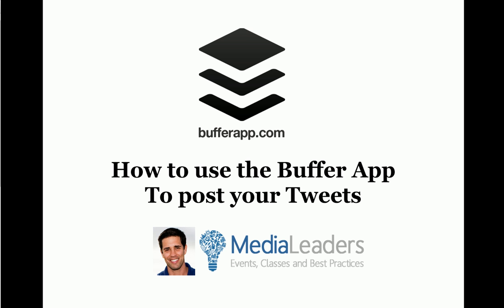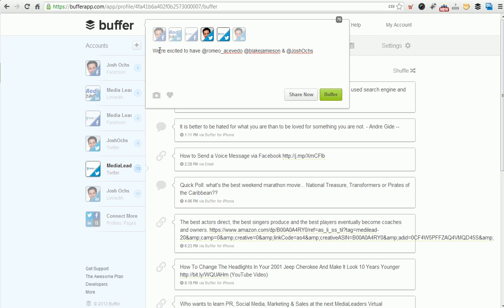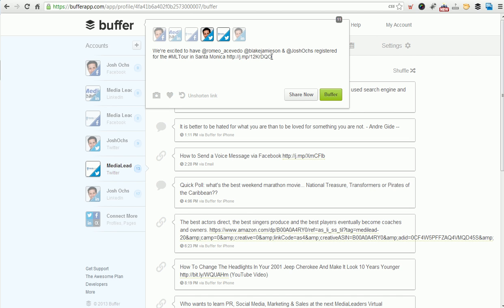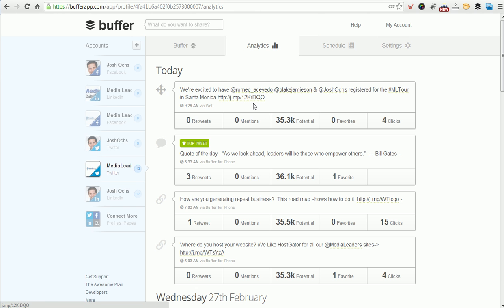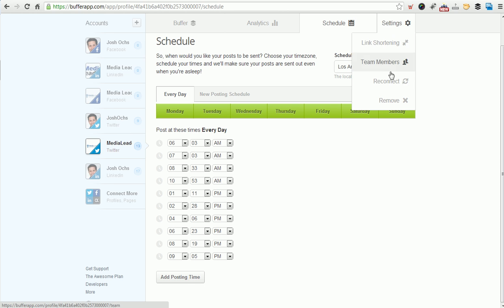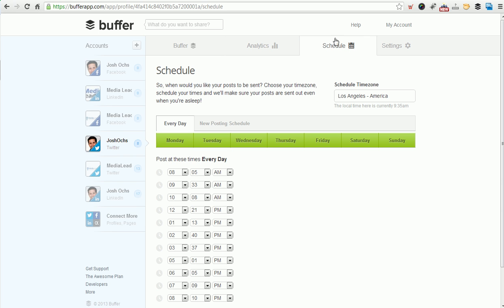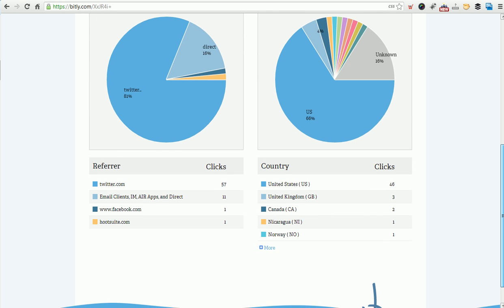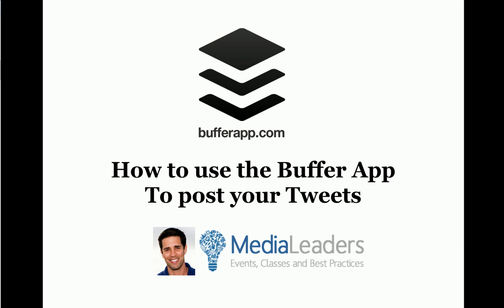"Use the Buffer App to space out your social media engagement" by @JoshOchs of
In this video Josh Ochs outlines several ways to use Buffer to send out Twitter content.
He shows you how to plan out your messages to include @signs of followers, create a hashtag that works and how to insert a link that leads back to the event site.